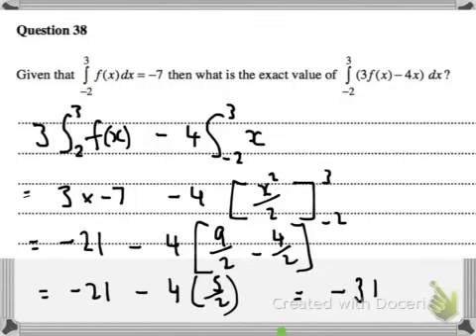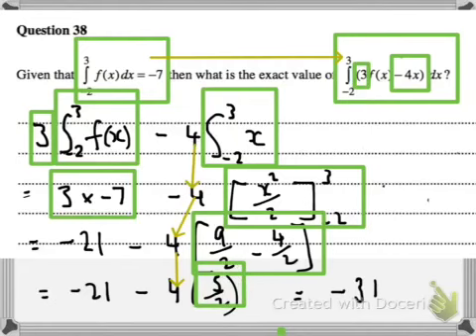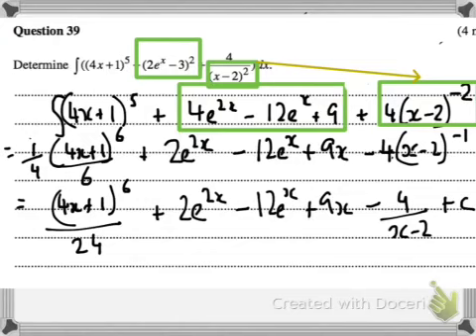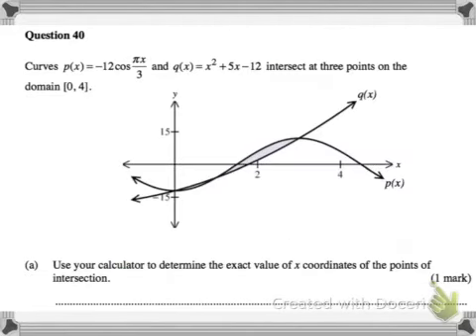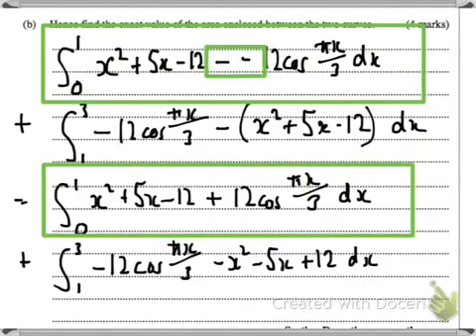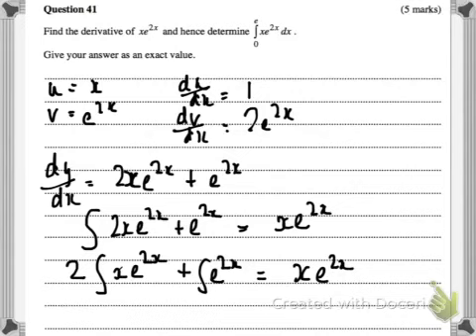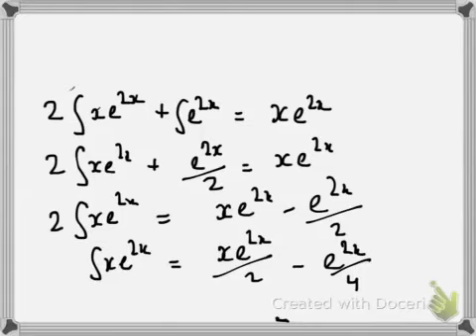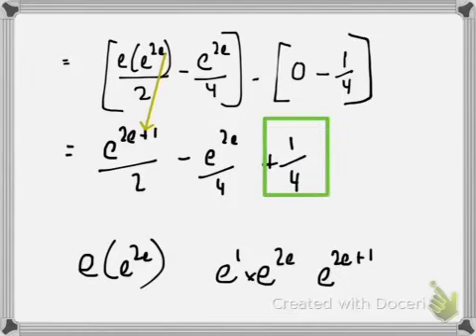Integral Calculus 2013 Exam section